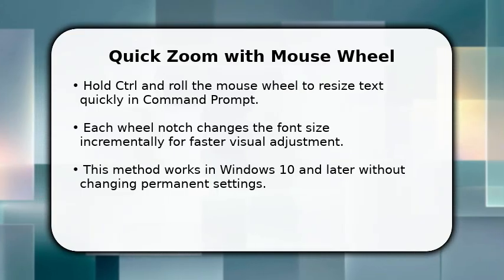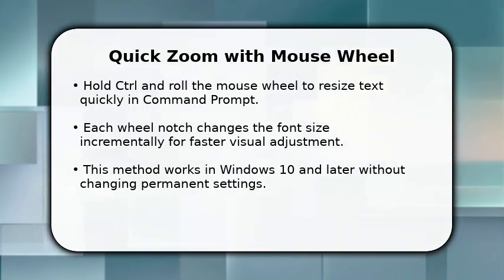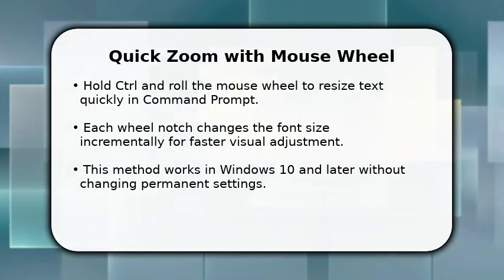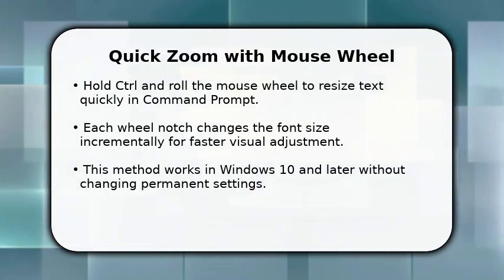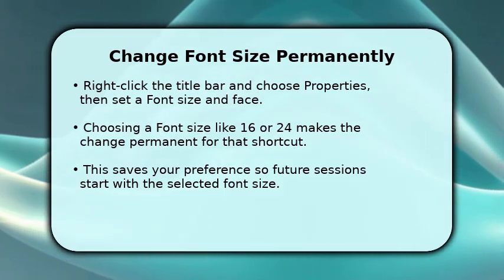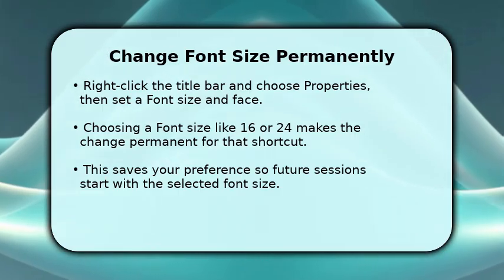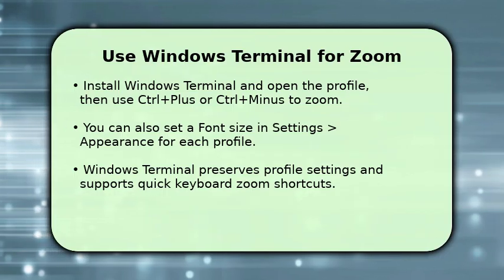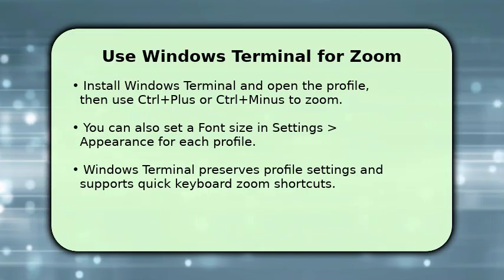How to Zoom Command Prompt - Step by Step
How to Zoom Command Prompt - Step by Step | 🔒 Surfshark VPN Deal — Stay private and secure. $1.99/mo + 3 Months Free ▸

Learn the essential steps to zoom in and out within your Command Prompt on Windows. This video tutorial guides you through adjusting display settings, using keyboard shortcuts for quick accessibility enhancency.

Command Prompt, zoom command prompt, Windows Terminal Zoom Keyboard Shortcuts, increase text size in Command Prompt, decrease text size in Command Prompt, adjust display settings on Windows, accessibility options for windows users